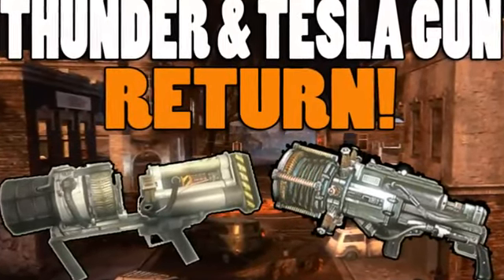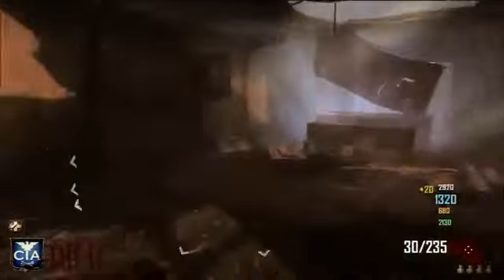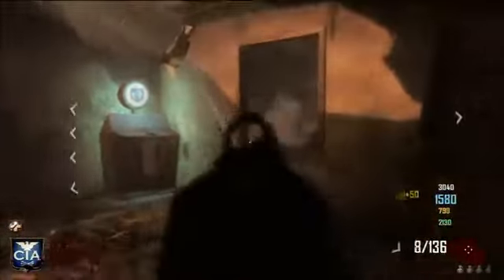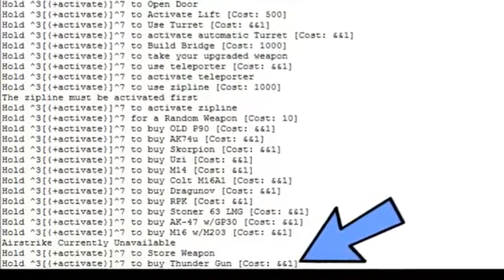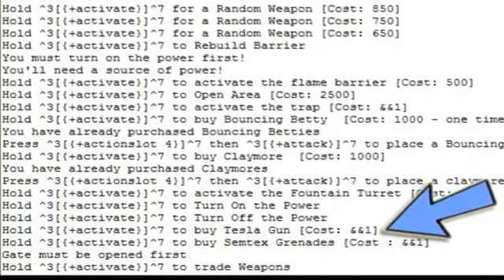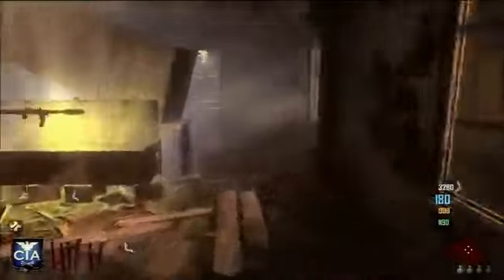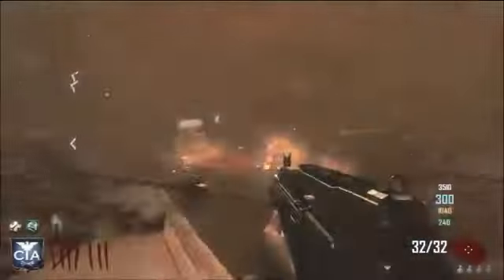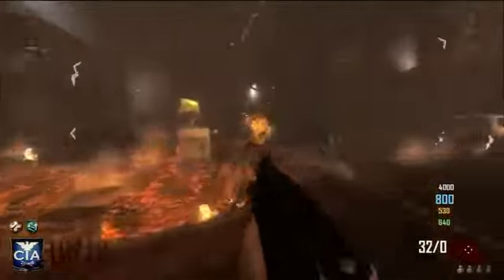Black Ops 2 Zombies - New Tesla Gun & Thunder Gun Returns? Coding Wonder Weapons (Zombies Gameplay)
2025,grief,4v4,raygun,wonder,weapon,hidden,tip,trick,strategy
"black ops 2 zombies" "black ops 2 multiplayer" call of duty black ops 2 zombies new map theory manhattan project hanford site gameplay footage trailer information cod bo2